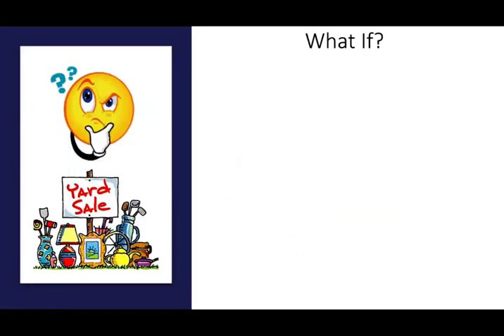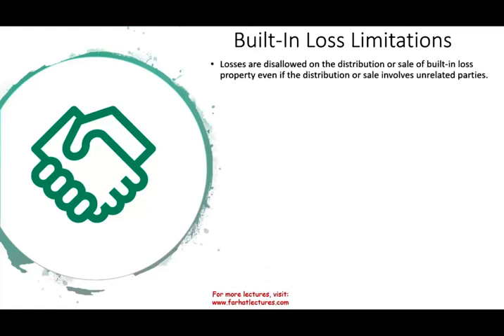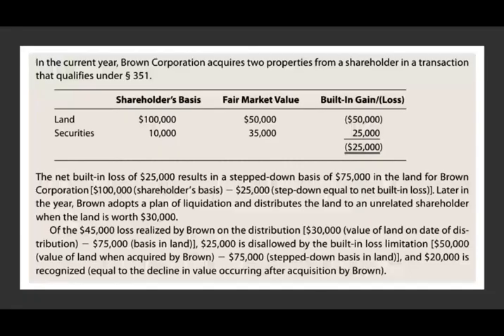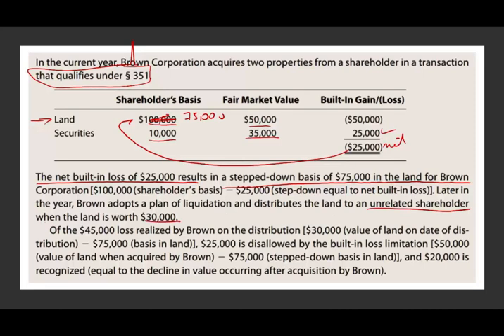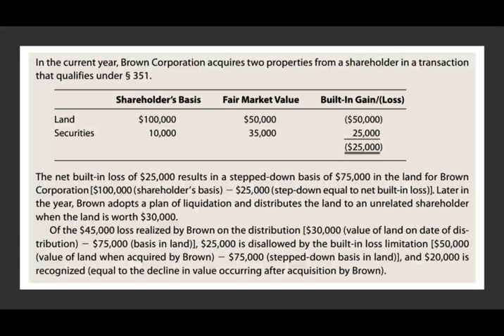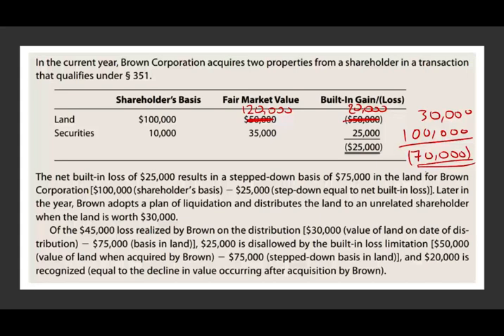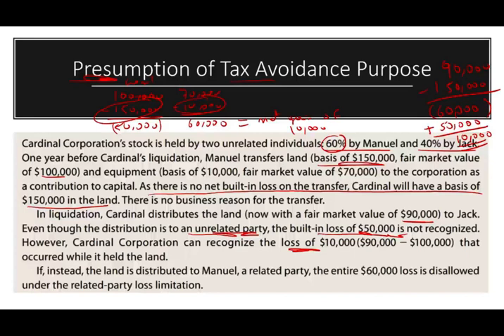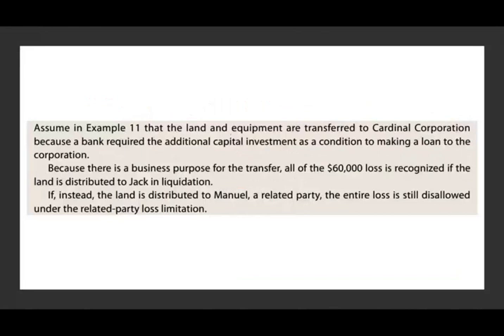Built In Loss Limitations | Corporate Distribution Liquidation | CPA Exam REG | Antistuffing Rule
IN addition to related party loss limitation, a second loss limitation applies to sales, exchanges, or distributions of built-in loss property (fair market value less than basis) that is transferred to a corporation shortly before the corporation is liquidated. The built-in loss limitation applies when both of the following conditions are met: • The property was acquired by the corporation in a § 351 (or contribution to capital) transaction. • This acquisition was part of a plan whose principal purpose was to recognize a loss on that property by the liquidating corporation. A tax avoidance purpose is presumed in the case of transfers occurring within two years of a liquidation plan being adopted. This disallowance rule applies only to the extent that a property’s built-in loss at trans-fer is not eliminated by a § 362(e)(2) stepped-down basis. Some built-in losses on property transfers will avoid the basis step-down either because built-in gain properties were also transferred by the shareholder or because the shareholder elected to step down the basis of his or her stock instead. Any loss related to a decline in a property’s value after its transfer to the corporation is not subject to the built-in loss limitation.